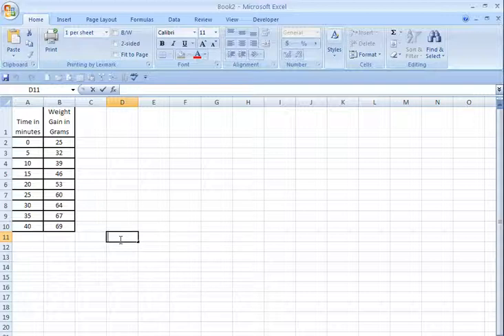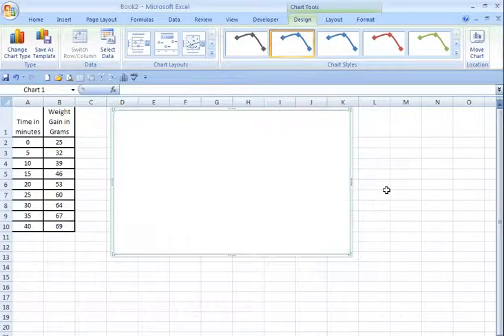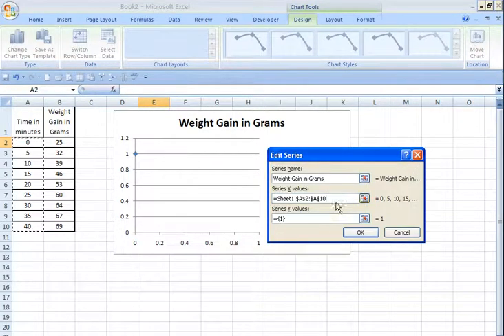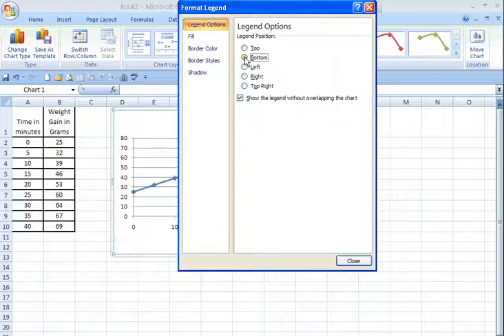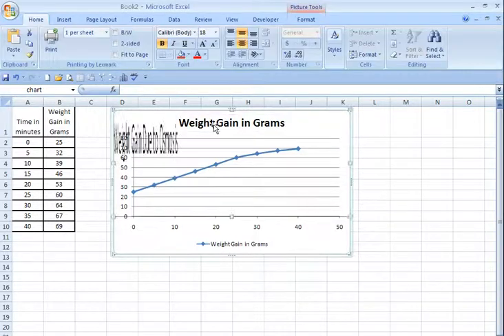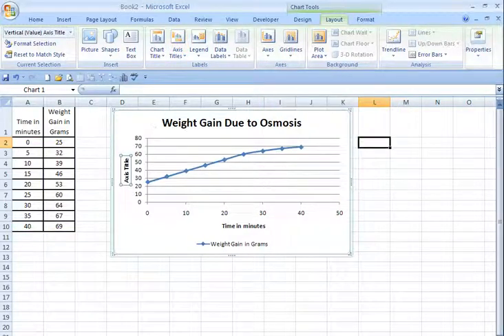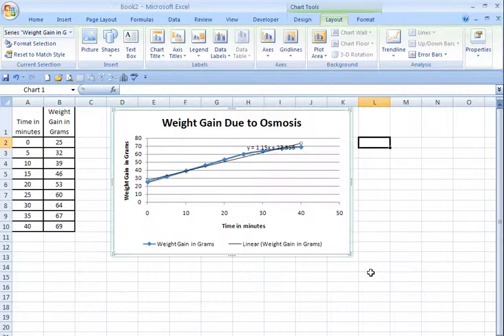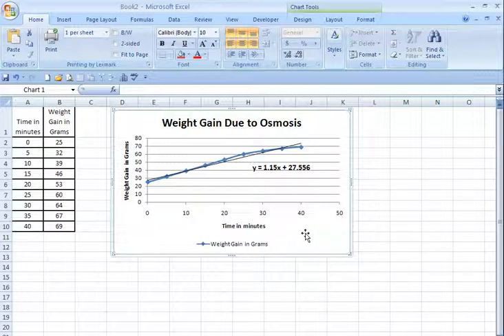Excel Tutorial Part 2 Intro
Thsi video demonstrates how to graph data in excel, made specifically for bio 030 students.